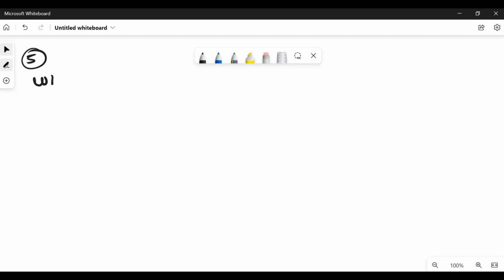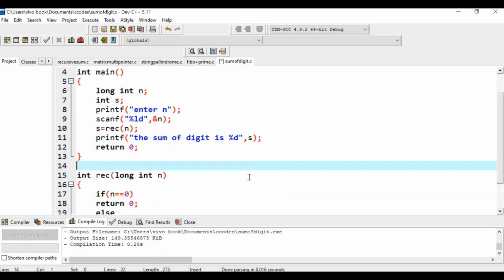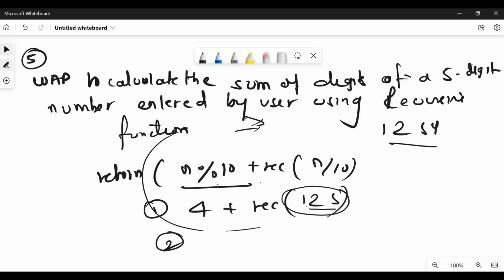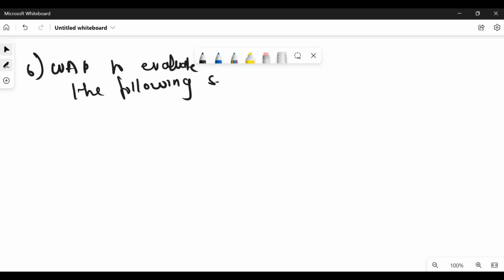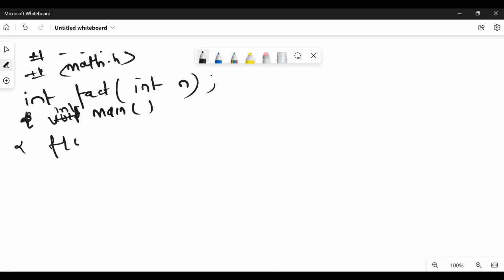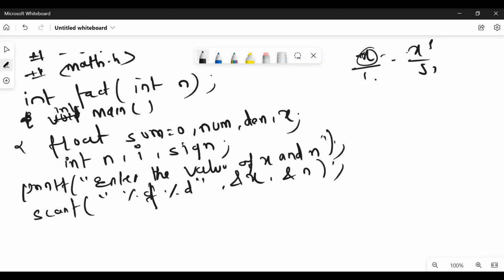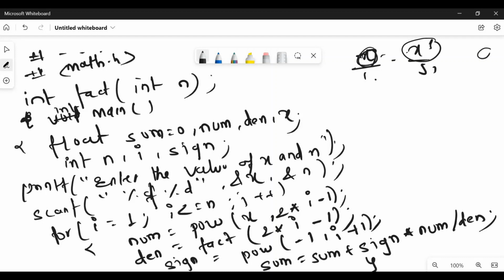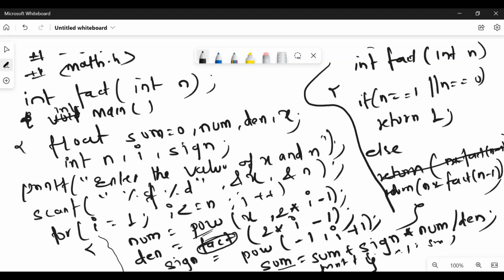old question discussion on RECURSIVE FUNCTION in c (PROGRAM) -part 2